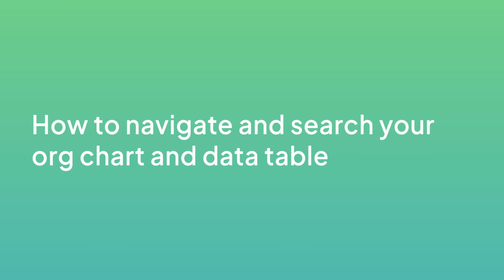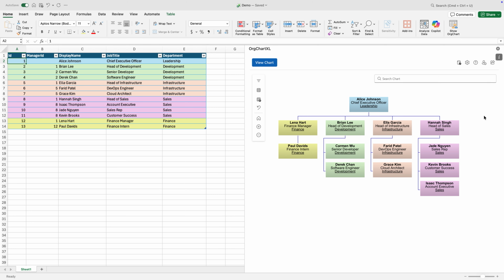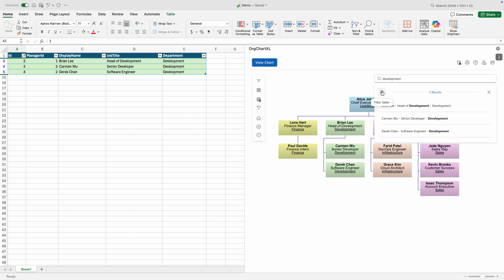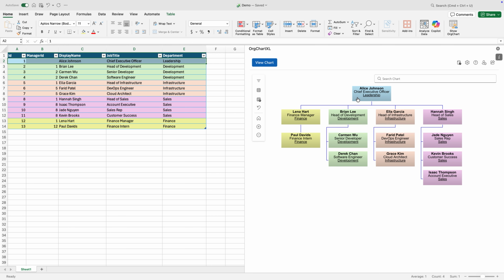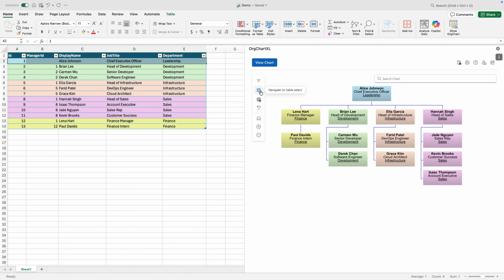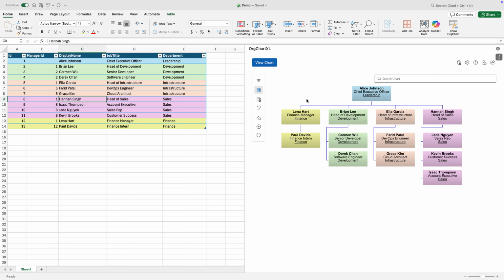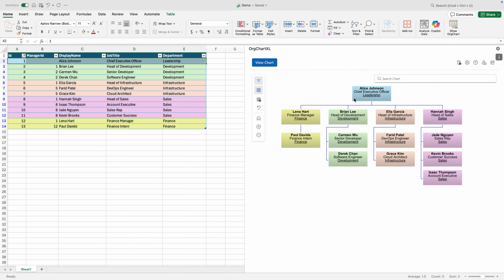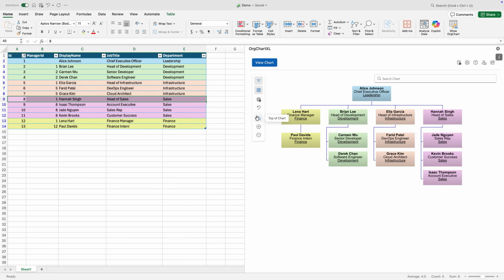How to navigate your org charts in Microsoft Excel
Learn how to navigate and search your org charts and employee data table in the OrgCharts for Excel add-in. Discover how to filter both your chart and table as you move around your org chart.